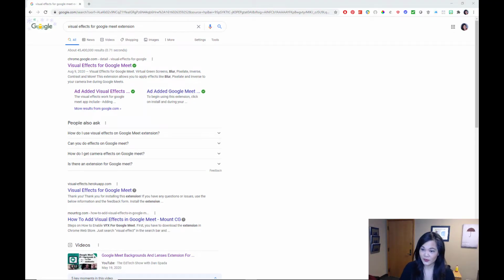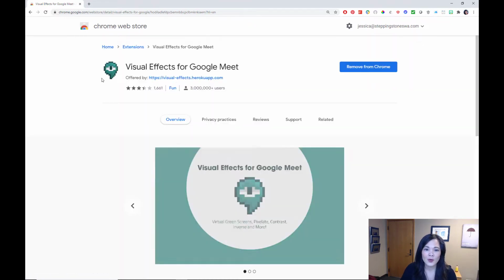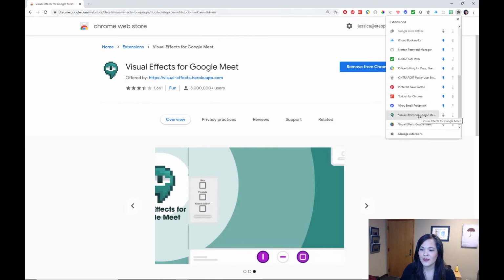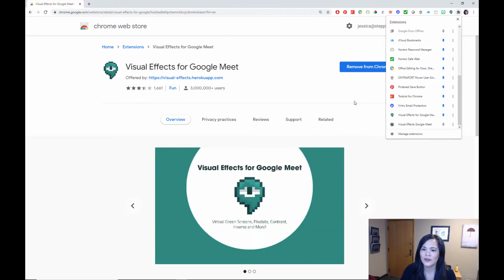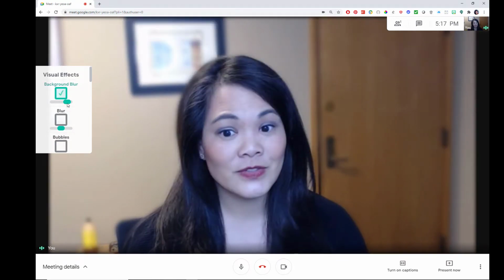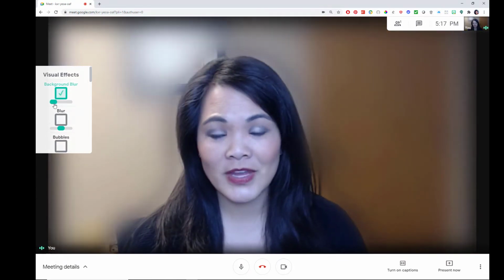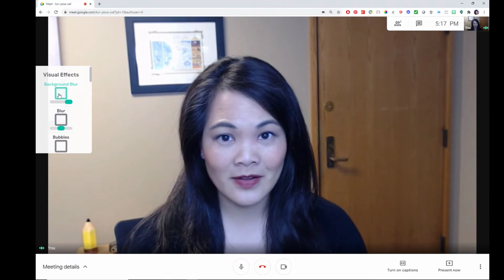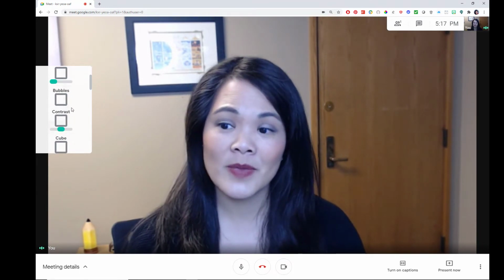Visual Background Effects for Google Meet (3 minute video)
Check out this video tutorial on how to use the Visual Effects for Google Meet.  If you're using google meet for telehealth sessions, there are times when it's a good idea to blur your background to cut down on the distraction or for privacy reasons.  Your clients on the other side of the screen will also benefit from knowing how to protect their privacy too.

Are You Ready to Level Up Your Telehealth Skills?
T School or "Tele-Health for Pediatric Occupational Therapists" is a comprehensive online training program to set you and your clients up for success!